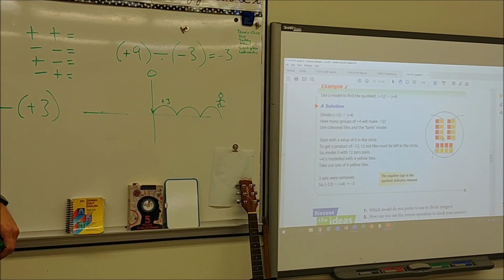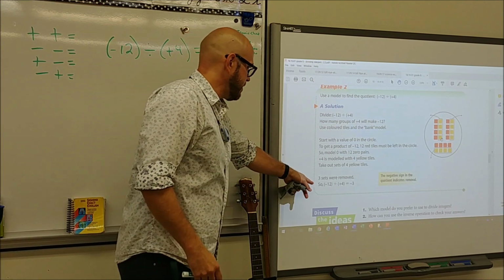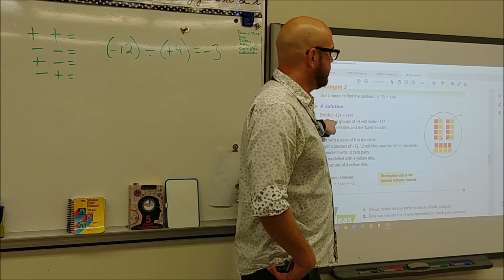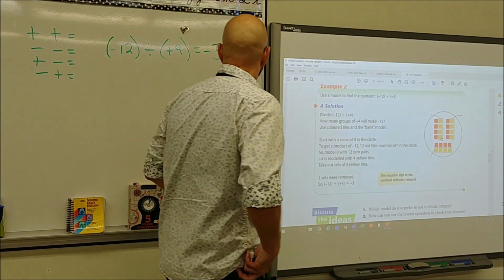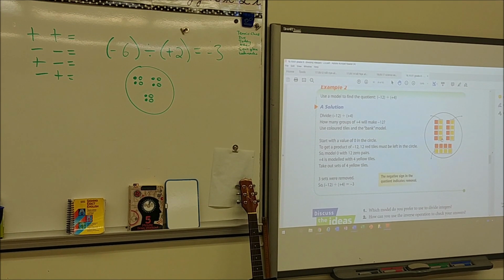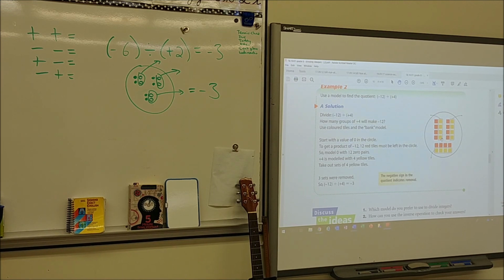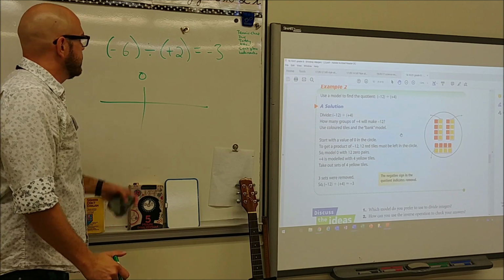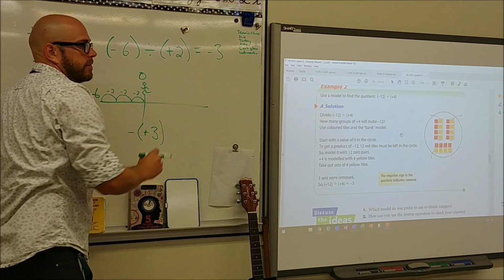19.09.23 dividing integers 2.3 grade 8 part 2